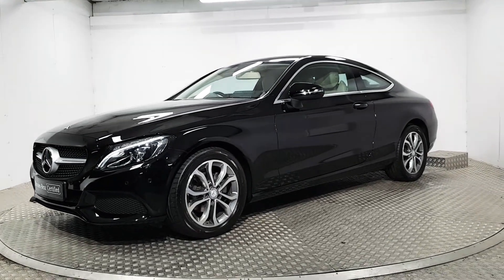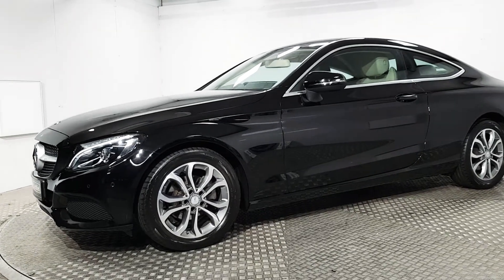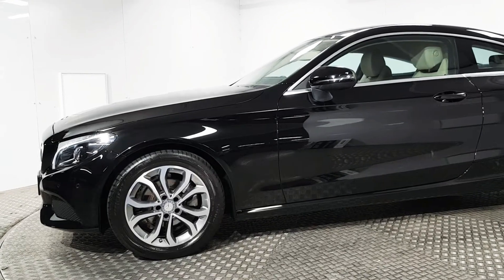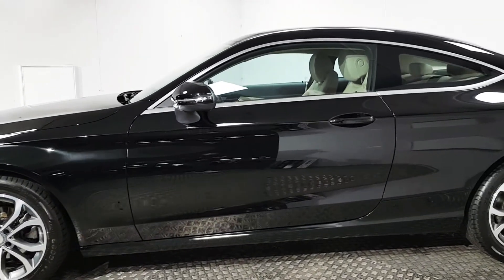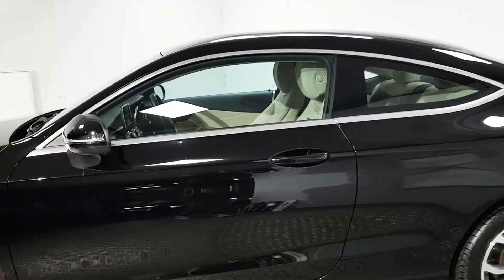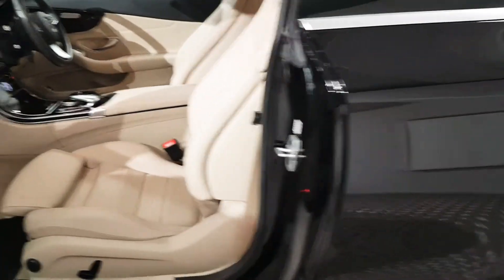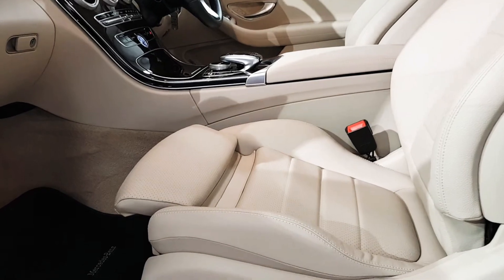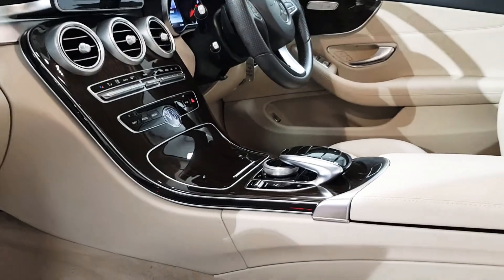171D20965 Mercedes-Benz C180 Coupe Automatic